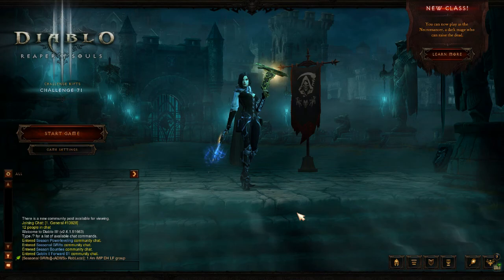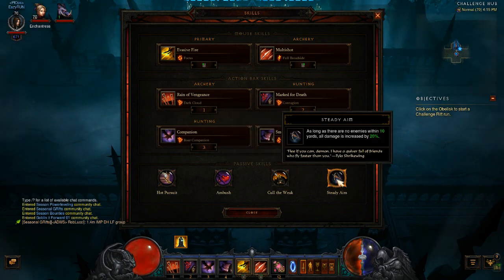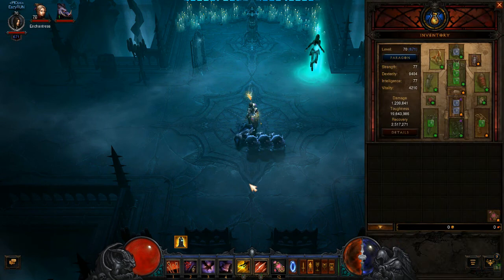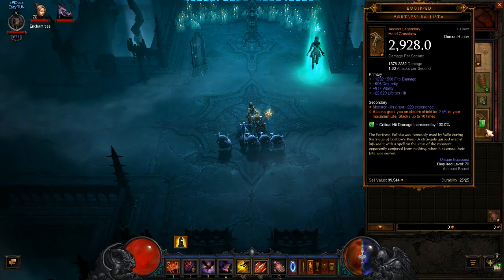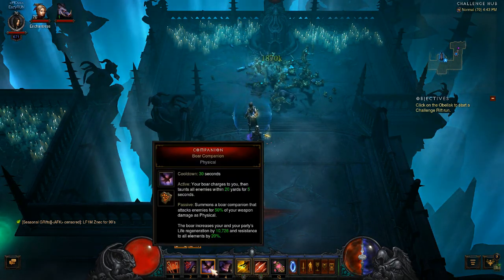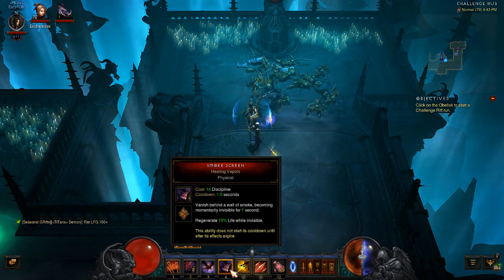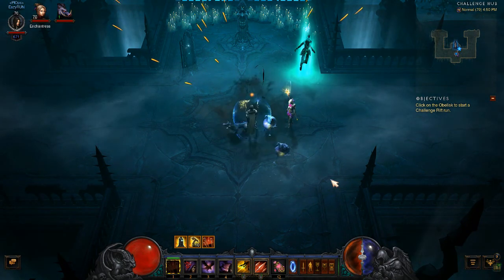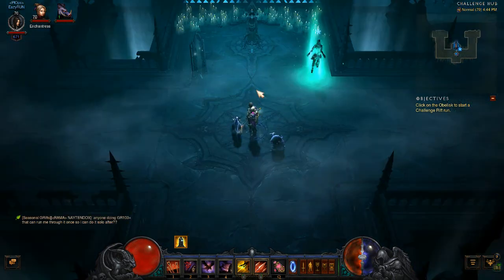Diablo 3 Guide: Week 71 Challenge Rift Demon Hunter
where you'll see all my work that I do from Gaming to Drones to 3D printing.

Thanks and I will do everything I can to keep these videos continuing to come out each week on Monday’s until diablo changes.

Americas Video
Hello,
This weeks 71 is a Demon hunter and you will use the Natalyas set which increases your damage after using Rain of Vengence. This is a very easy build and most the abilities you can over look and push through with out an issue. I will highlight the gear and skill then show you how I will go about using them then I will run the rift all the way through showing you how I completed it.

Please leave any comments to help everyone out with this build.

Diablo 3 Challenge Rift Week 71 Demon Hunter

Eazy OUT